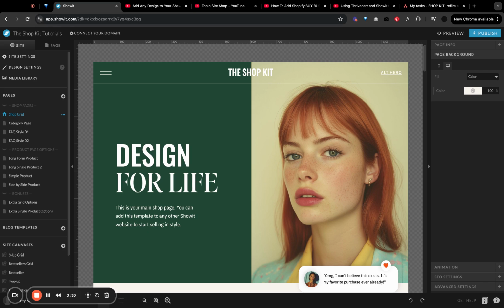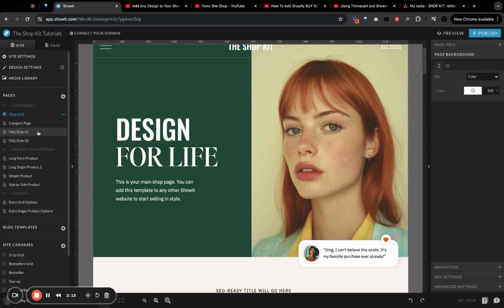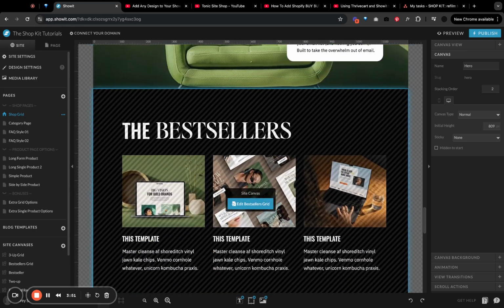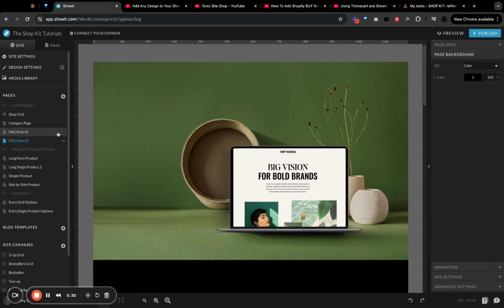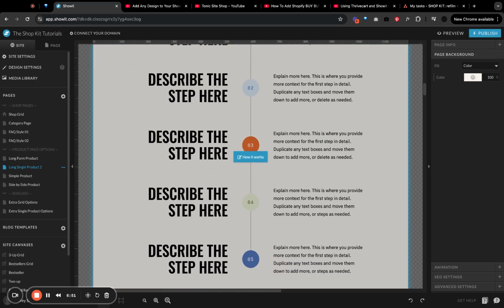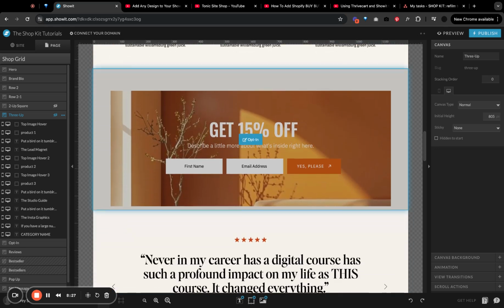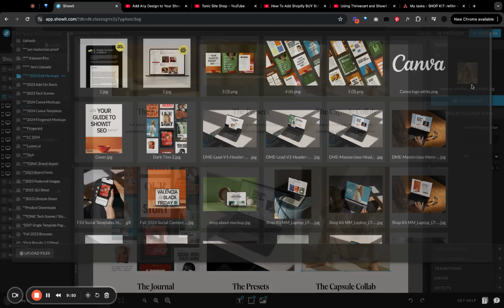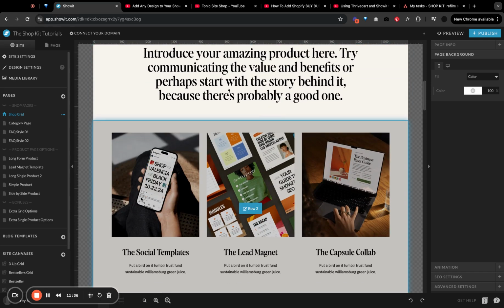1 Welcome to the Shop Kit 1